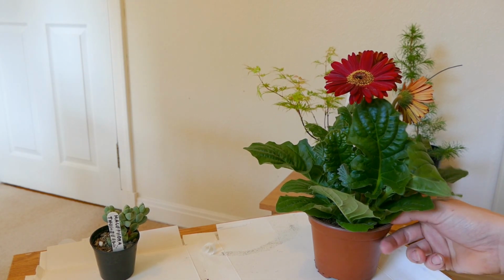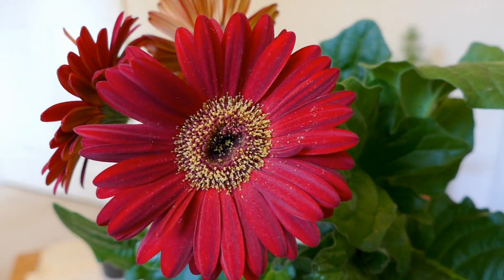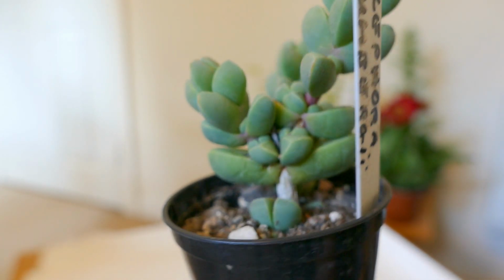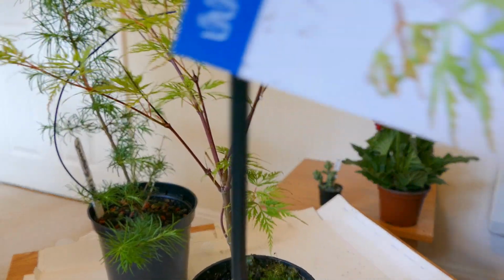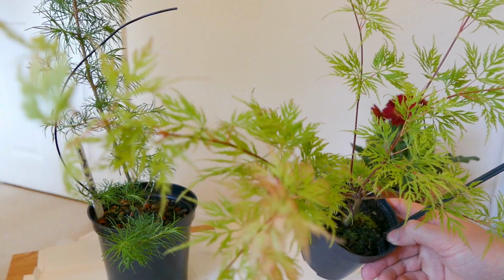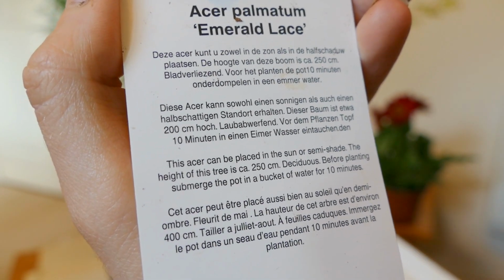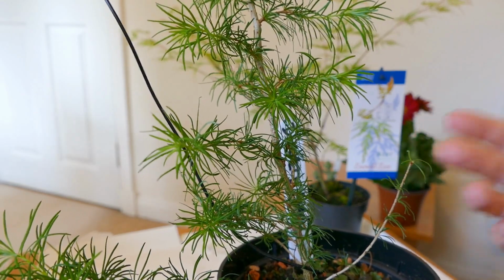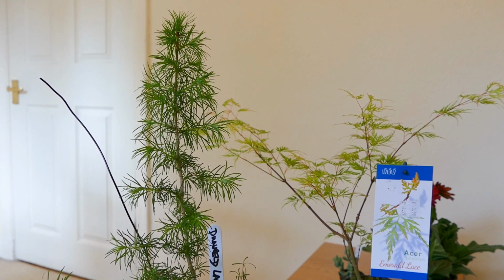Four New Plants For My Collection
A few weeks ago I bought a few plants from Gardening Scotland and I was also given one as a birthday Present. My Four new plants which I have added to my collection are: Gerbera, Dunkeld Larch (Larix × marschlinsii) , Malephora thunbergii and Acer palmatum 'Emerald Lace'. Apologises for the dirty hands, I work as a gardener and I videoed this after work.